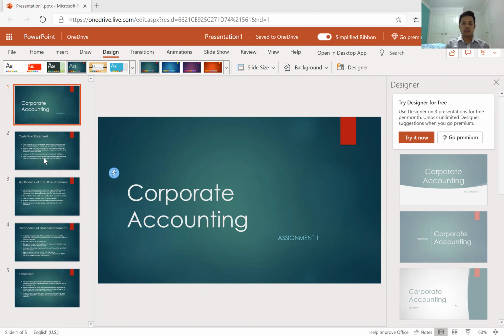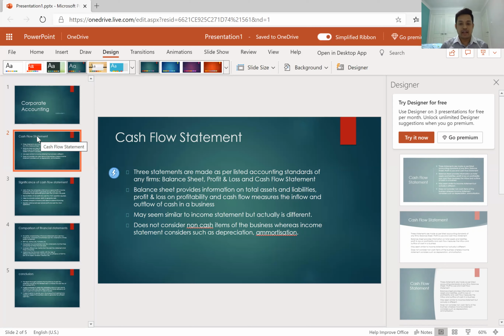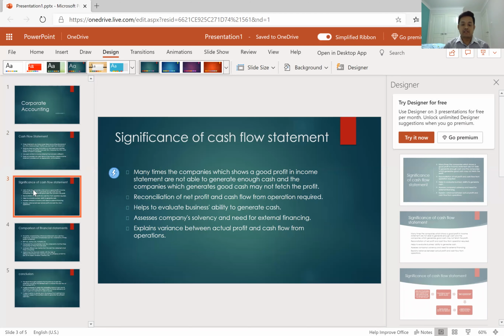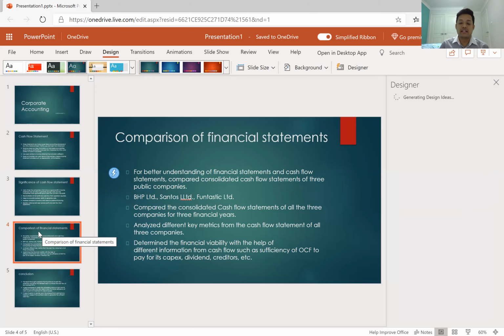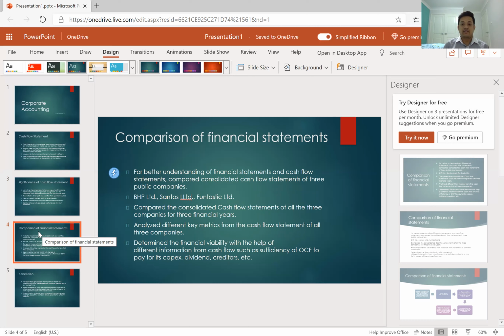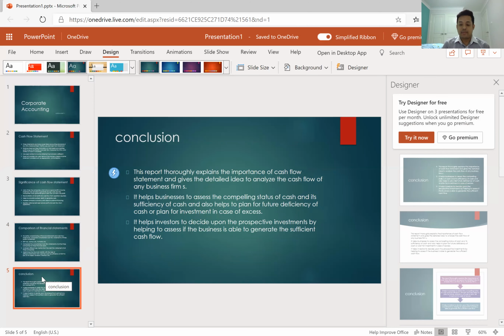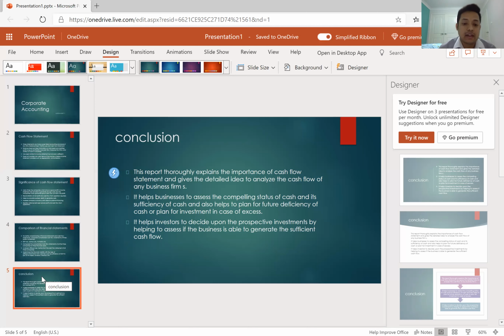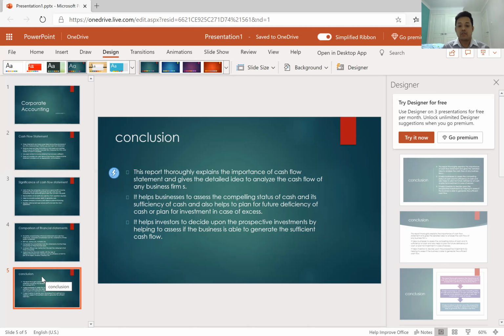Corporate Accounting Assignment